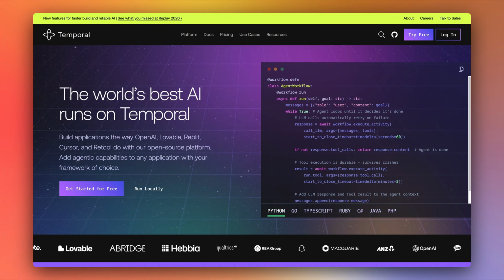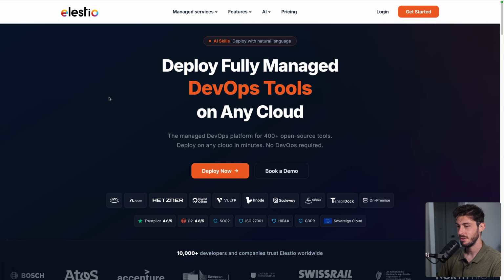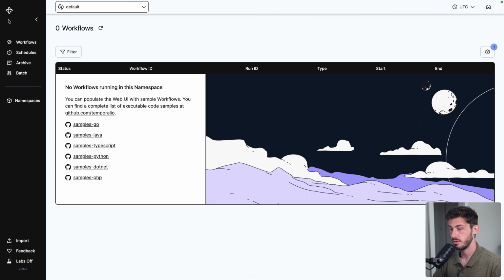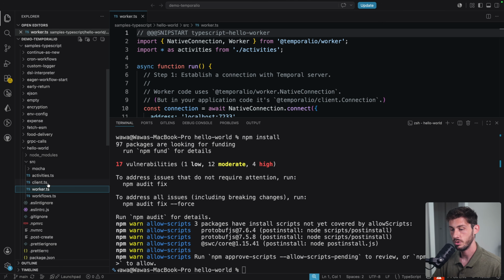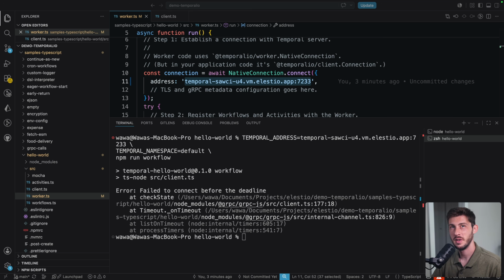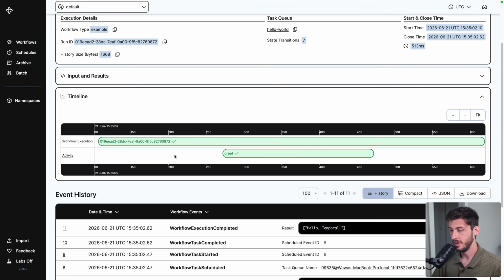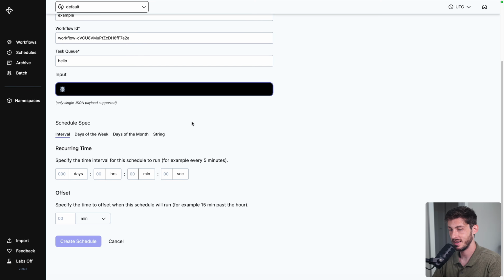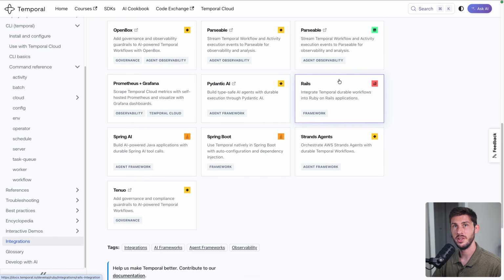Temporal: Open Source Durable Workflows for Apps & AI Agents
Let's discover Temporal, a free open-source durable execution platform — it lets you write workflows as normal code that automatically survive crashes, restarts, and failures. If a server dies or an API times out mid-process, your workflow just resumes exactly where it left off, with no lost state and no hand-written retry logic.

We'll start by installing it with Elestio and then explore the different features of Temporal through a platform overview.

00:00 Introduction
01:16 Installation Guide
02:17 Workflows
02:51 Workers
04:42 Opening port on Elestio
05:24 Workflow details
06:14 Schedules
07:21 Batch
07:47 Integrations
08:02 Conclusion